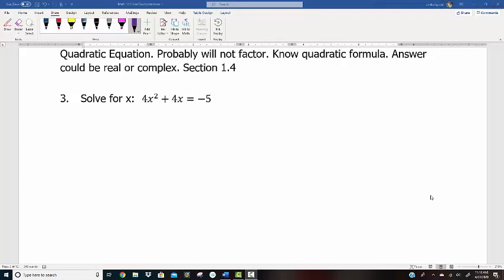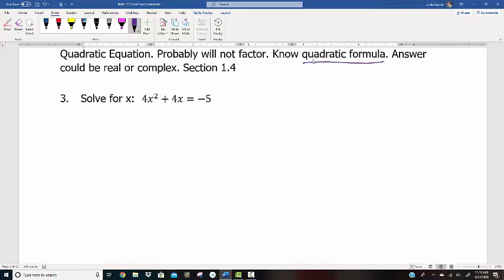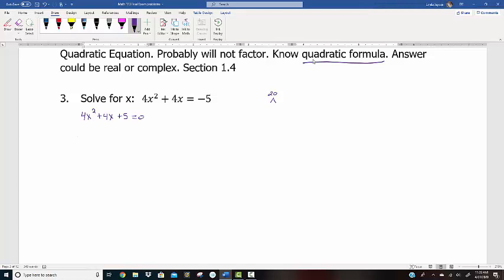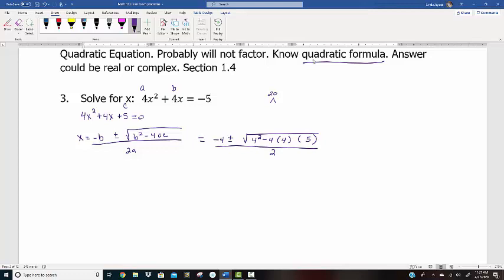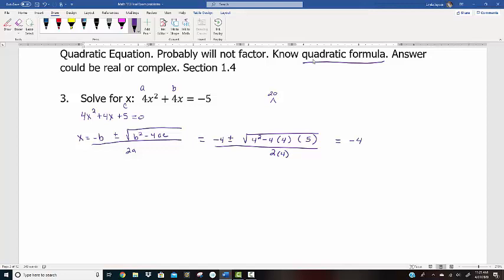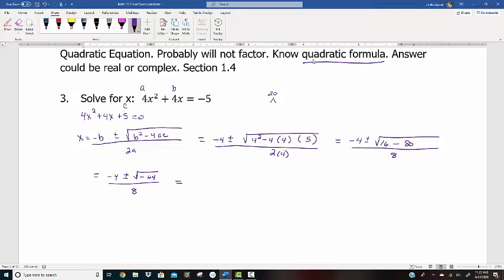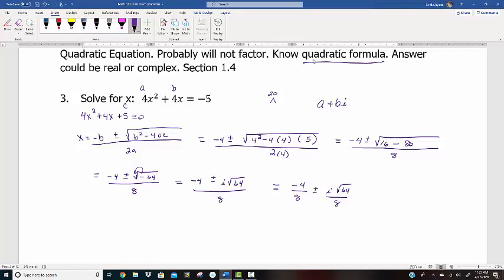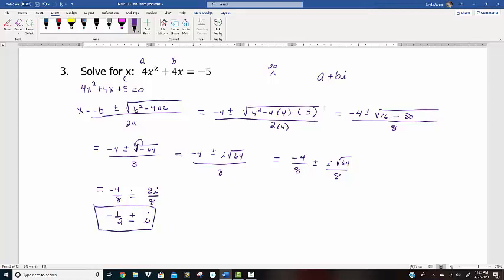Solving Quadratic Equations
McNeese Math 113 Final Exam Problem 3 quadratics that do not factor